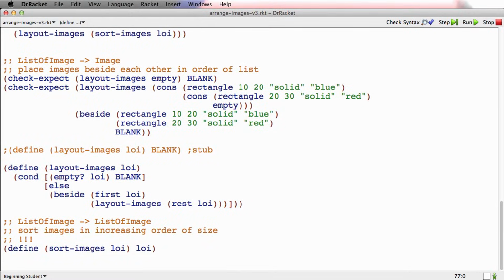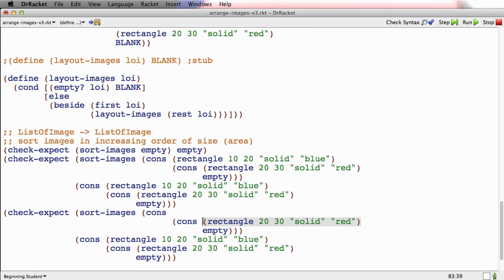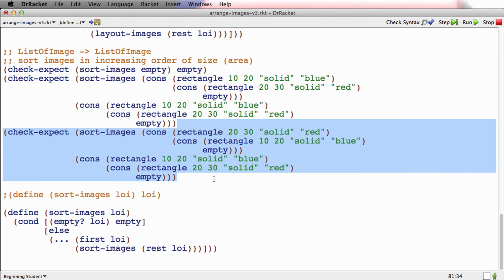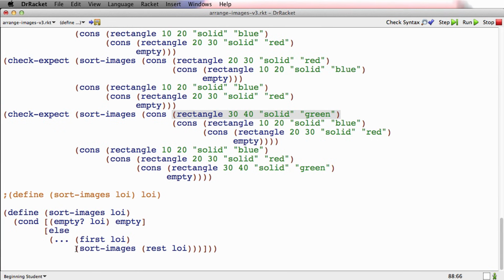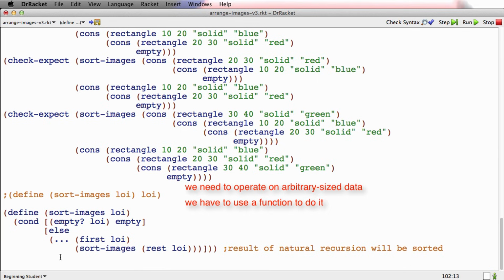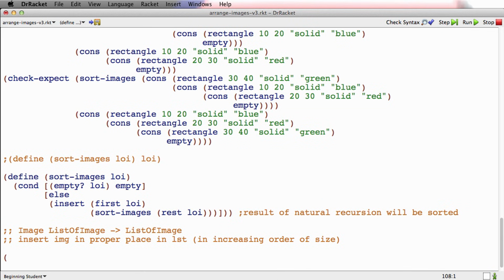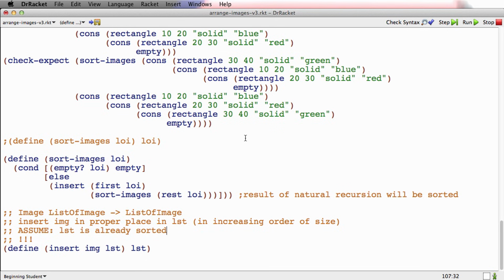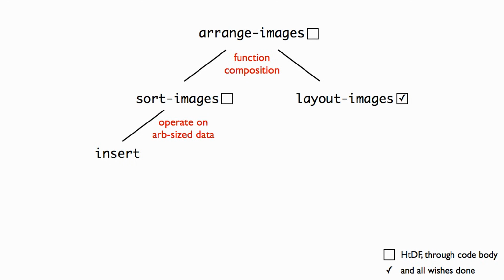UBCSPDXXT215-V014800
SPD2x_2015_M6b_4_0.mp4